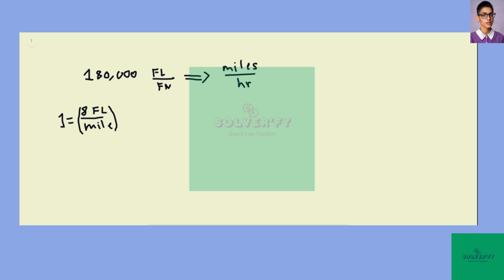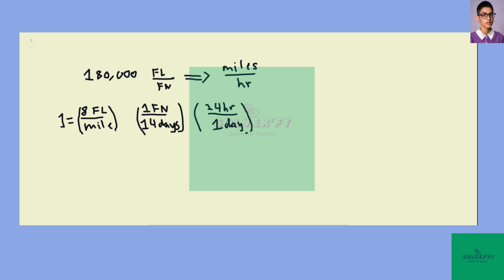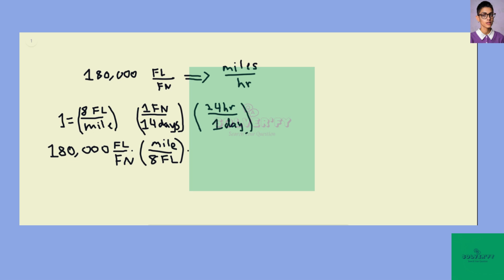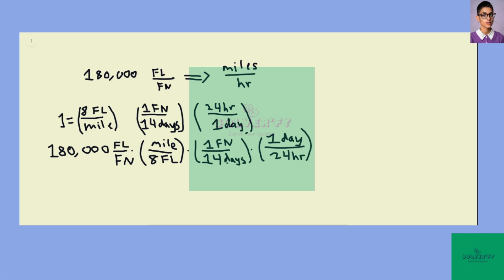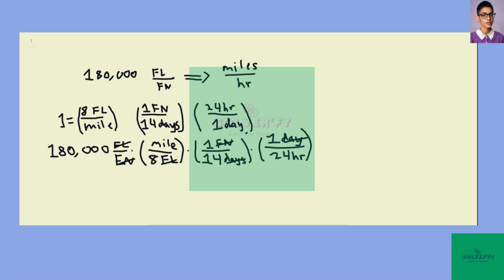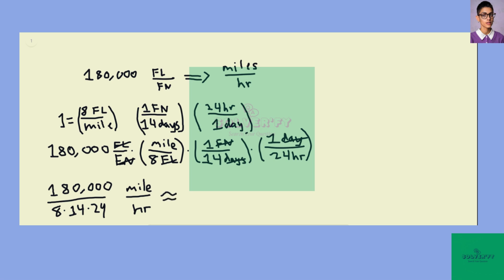While driving in an exotic foreign land, you see a speed limit sign that reads 180,000 furlongs per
While driving in an exotic foreign land, you see a speed limit sign that reads 180,000 furlongs per fortnight. How many miles per hour is this? (One furlong is mile, and a fortnight is 14 days. A furlong originally referred to the length of a plowed furrow.)